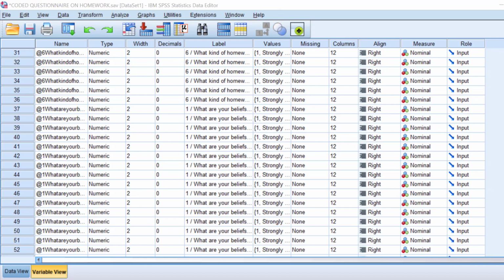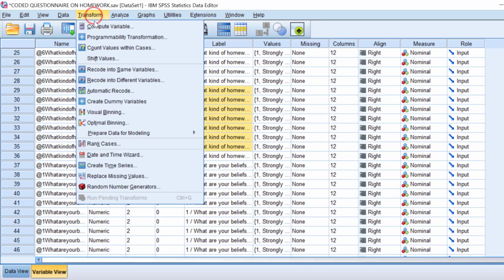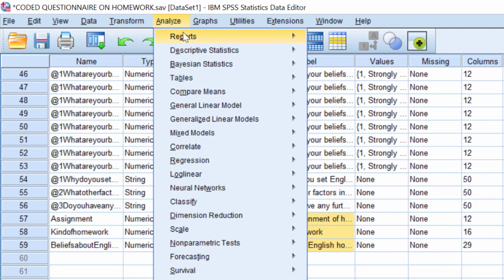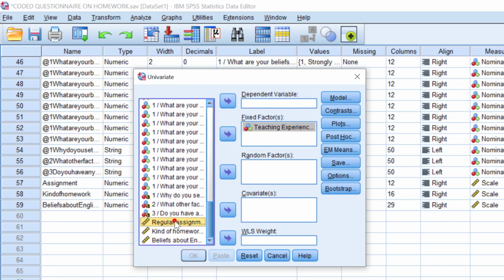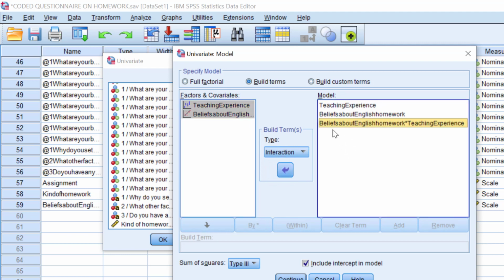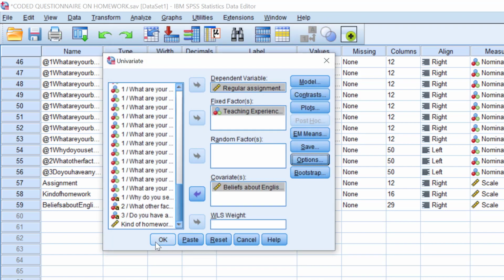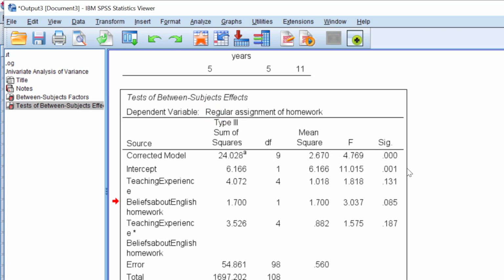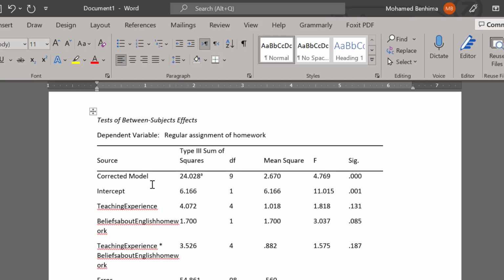How to analyse Likert scales through ANCOVA and interpret the results